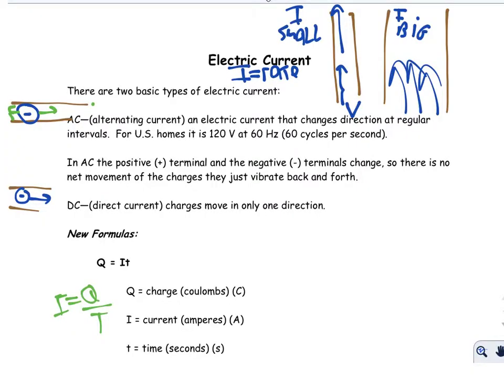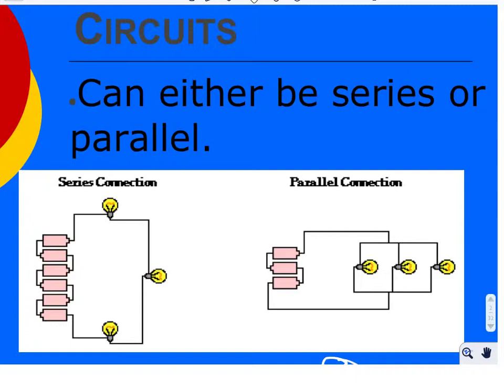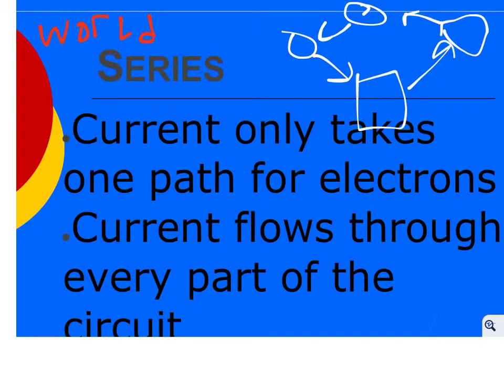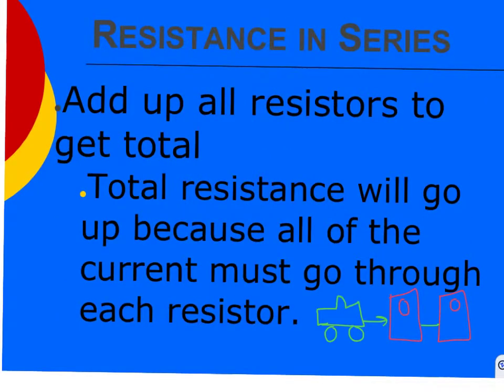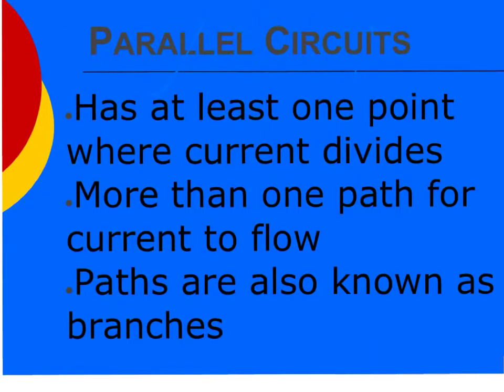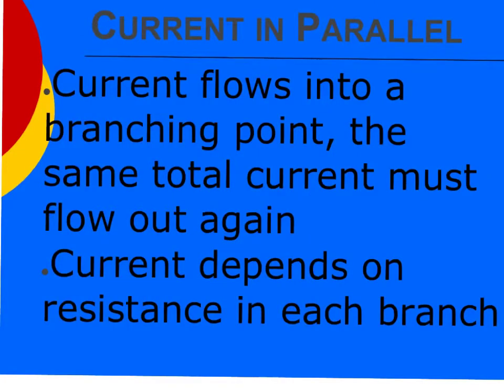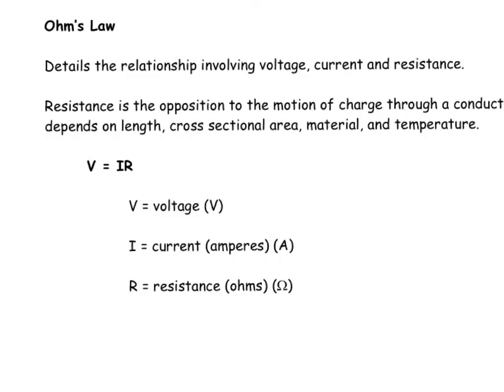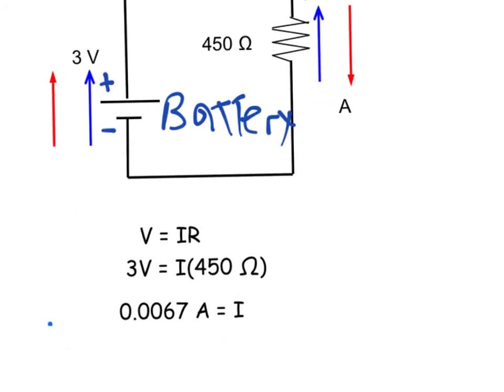Unit 8 Circuit